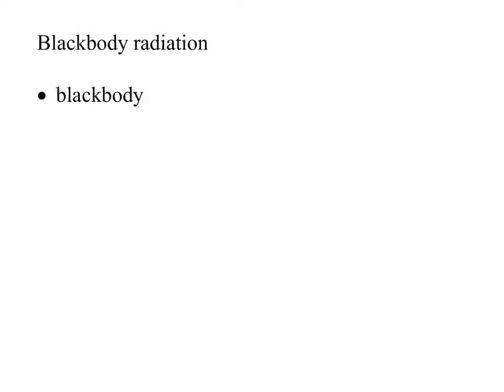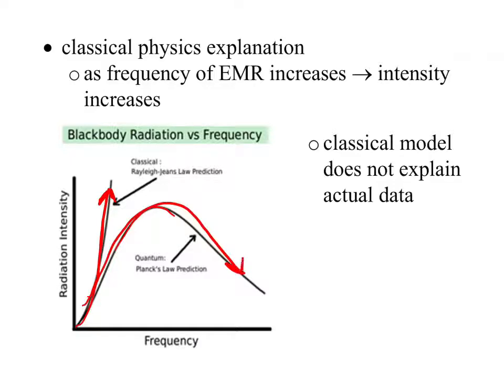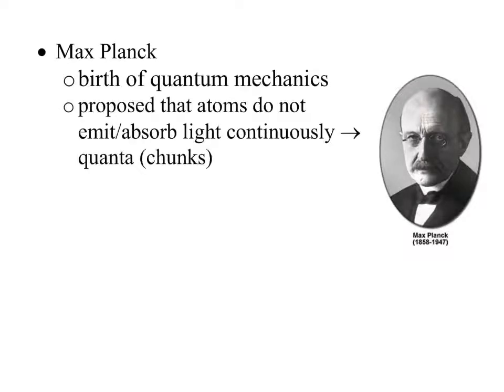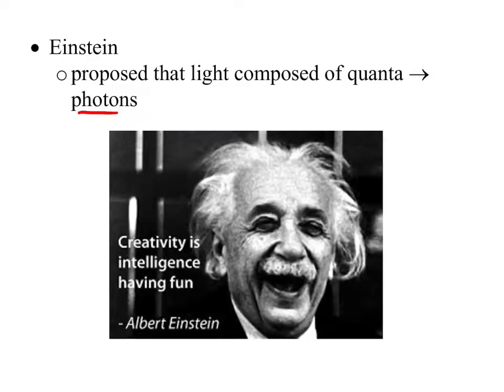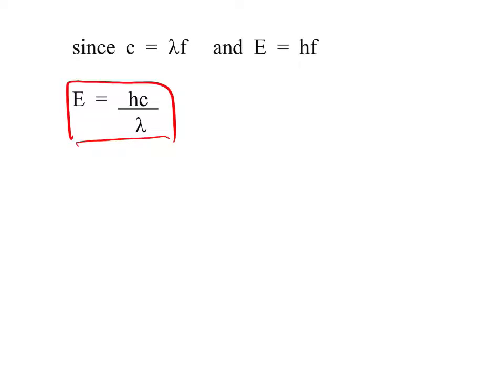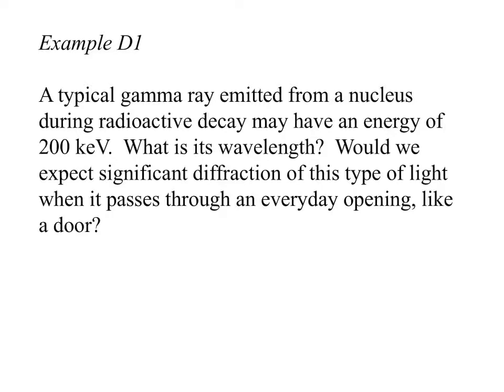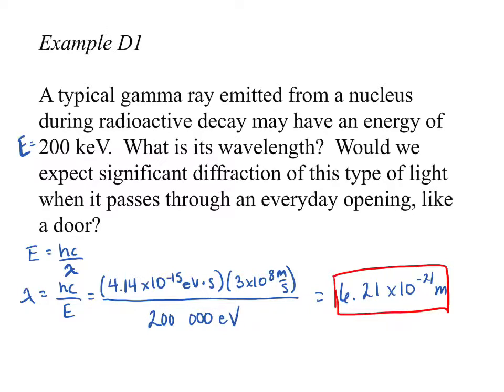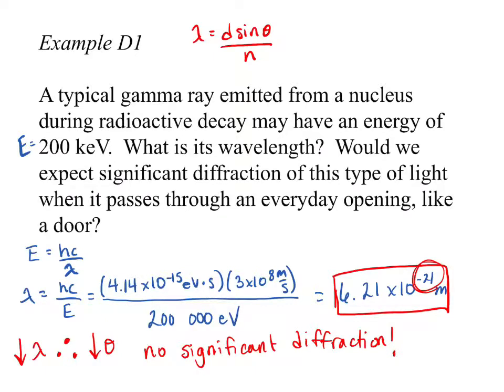Quantized Energy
Unit D - Atomic Physics